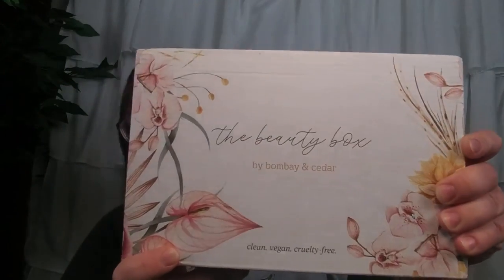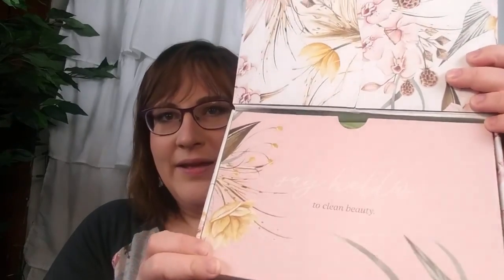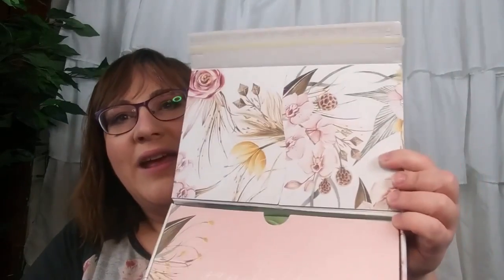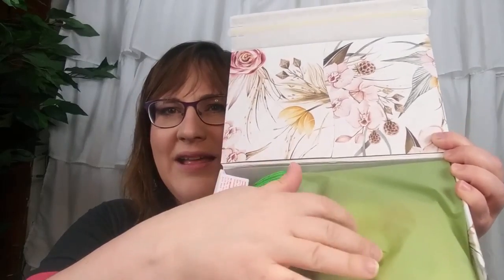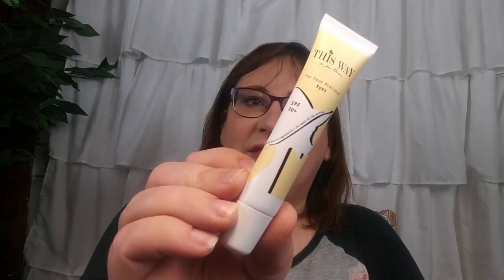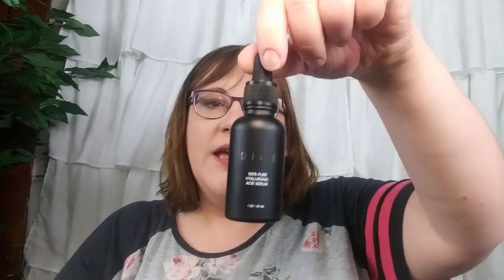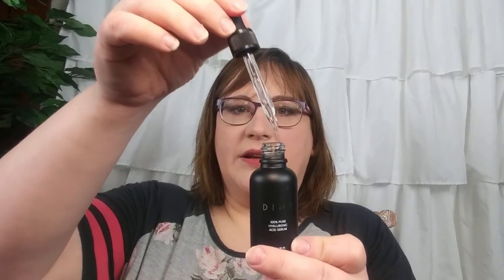NEW! Bombay and Cedar Beauty Box! First Ever Box!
$31.95 a month. "Discover 5-6 Beauty Products Every Month. Clean. Vegan. Cruelty-Free. Free U.S. Shipping."